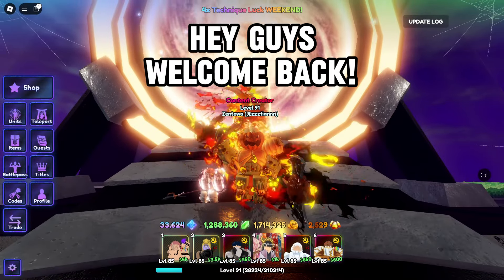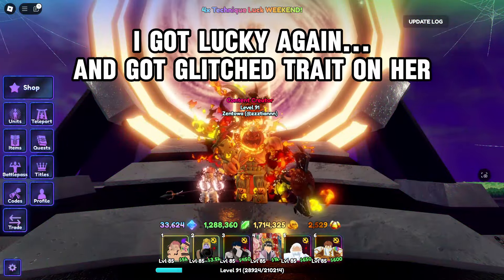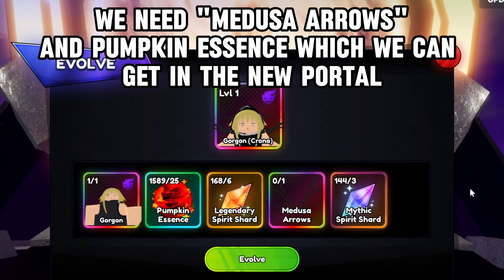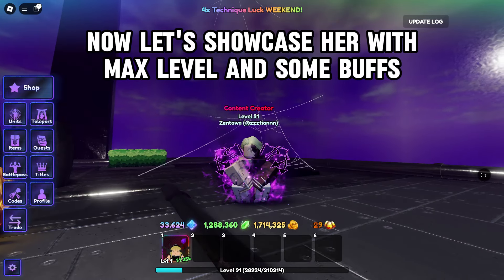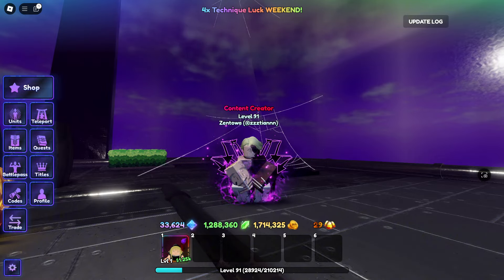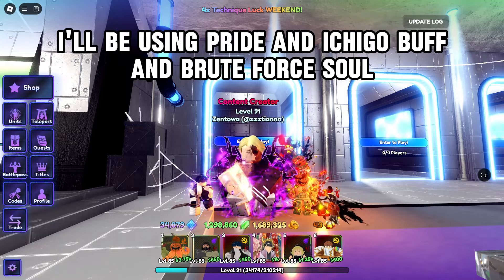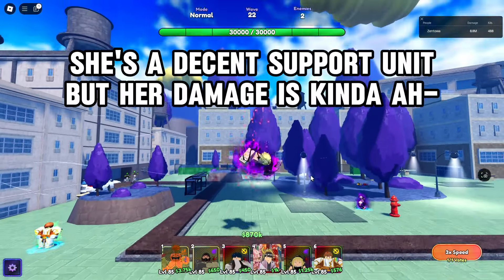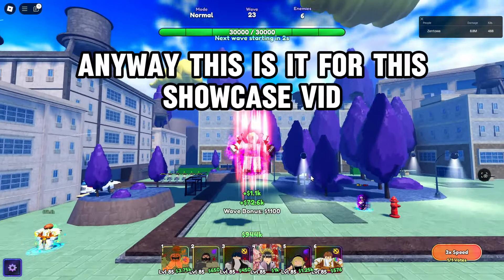EVOLVED GLITCHED "GORGON (CRONA)" SHOWCASE!! + MAX LEVEL W/ BUFFS | ANIME LAST STAND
mid support for glitched unit :DDDDD